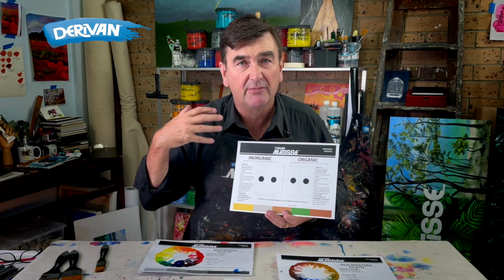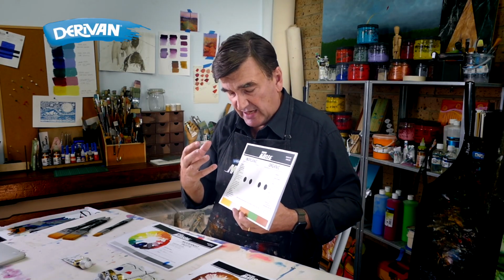Taidemaalikurssi osa 5. Orgaaniset ja epäorgaaniset pigmentit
Mitä eroa on orgaanisilla ja epäorgaanisilla pigmenteillä? Miten eri pigmentit poikkeavat toisistaan?

Näihin ja moniin muihin kysymyksiin saat vastauksen katsomalla  Taidemaalinkurssin viidennen osana.